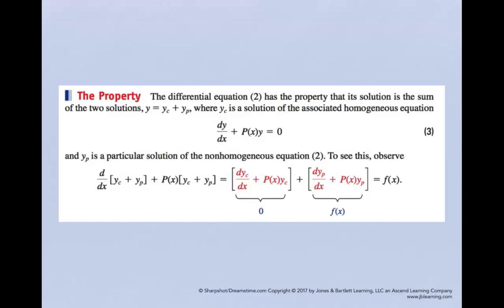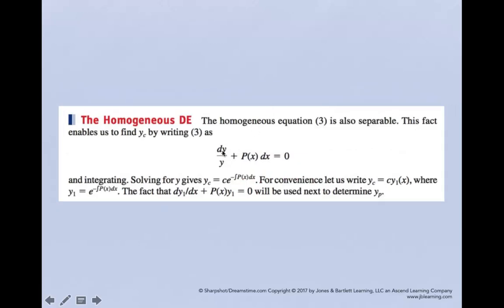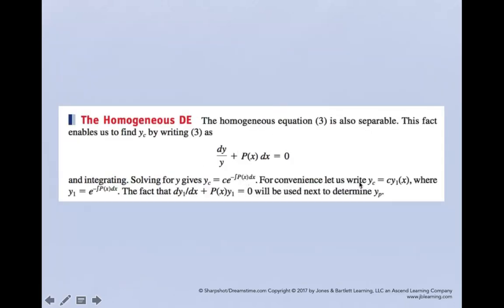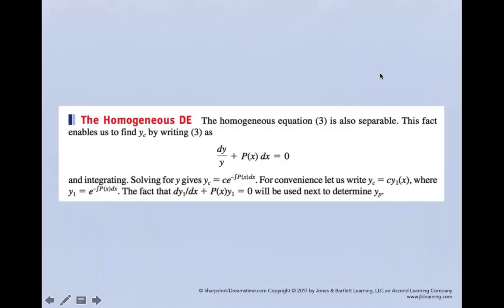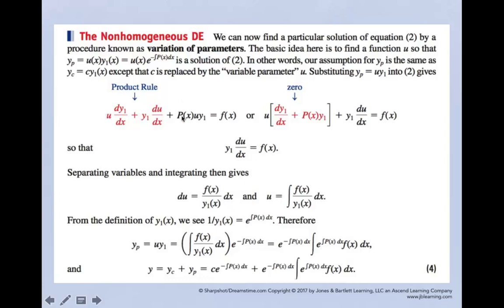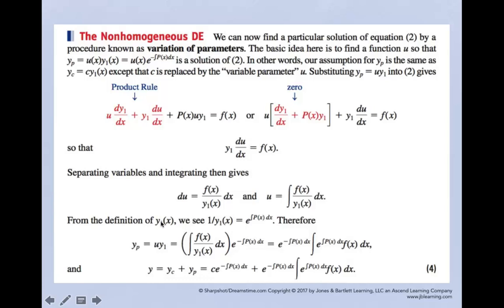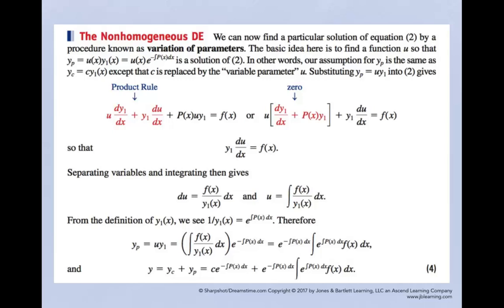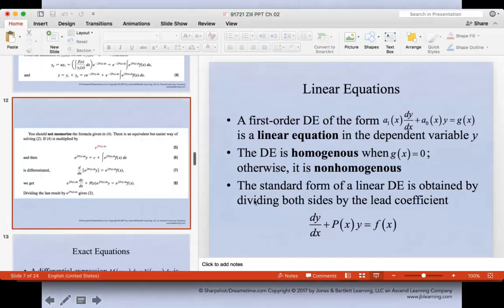ECE 5331 1st order Diff Eq Video 2